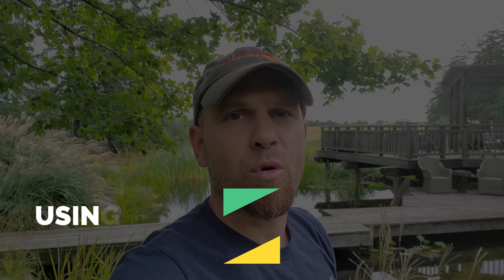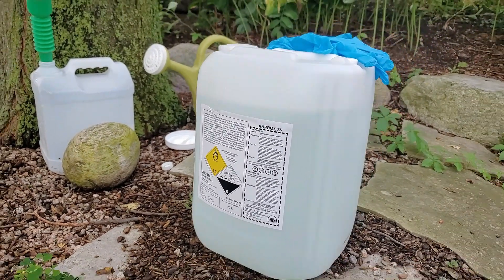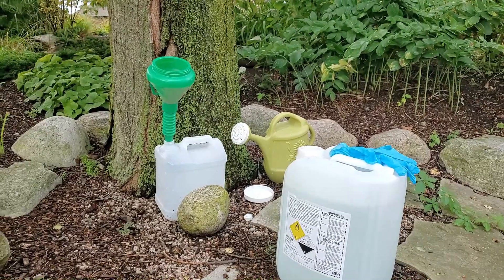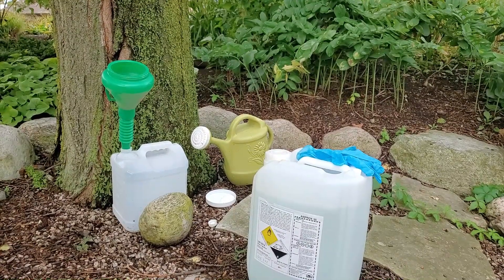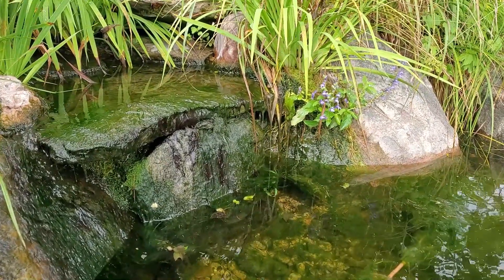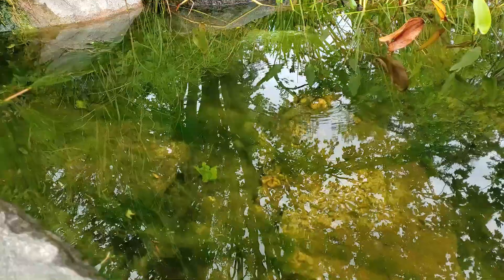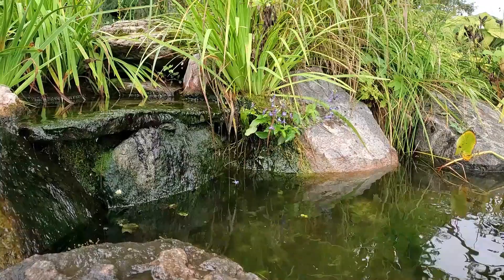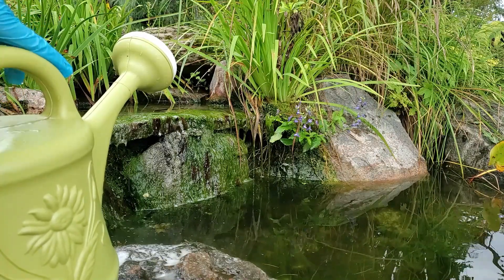Quiet Nature - Pond Algae Treatment (Hydrogen Peroxide)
Got an algae outbreak or looking for preventative treatment? Here I walk through using hydrogen peroxide in a pond application. This product has long been used in koi ponds where copper-based products or ionizers are harmful to the fish.

Application rates:
35% hydrogen peroxide diluted down to 10% - 1.5L per 10,000 gallons to deal with an outbreak
35% hydrogen peroxide diluted down to 5% - 1.5L per 10,000 gallons for ongoing prevention.

Follow safety precautions when mixing and adding.